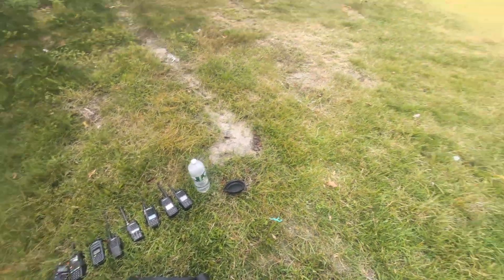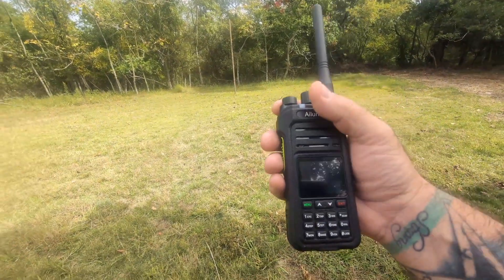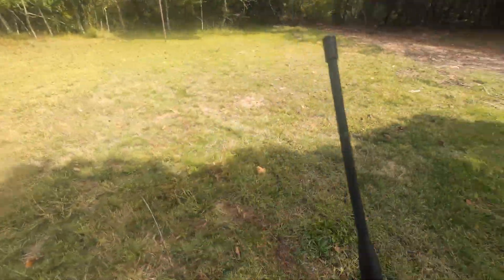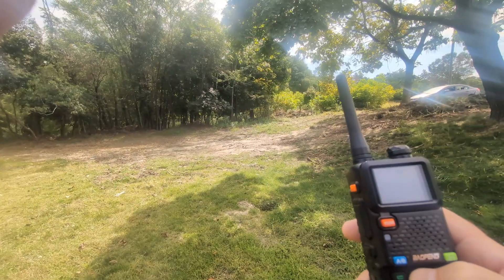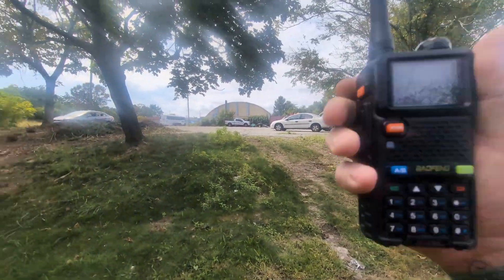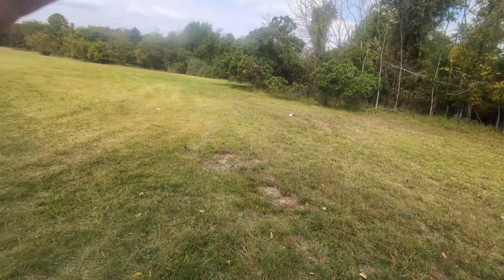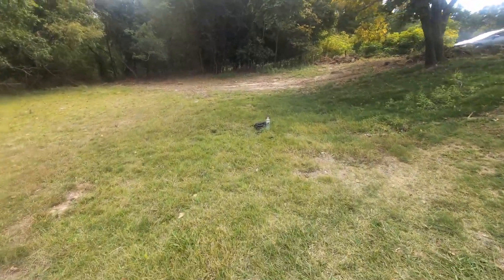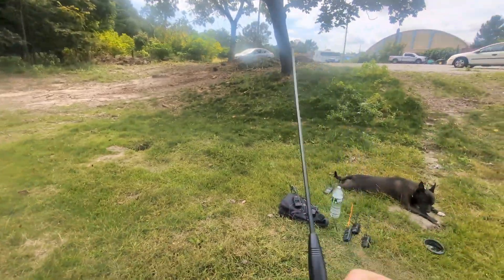📡 Walkie Talkie Range Test Showdown! 🔥 Baofeng, Retevis, Yaesu & More 🚶‍♂️🌲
Out in the woods again( with Bella ) 🐾 🐾 testing out some of my favorite handheld radios to see how far they can really go! 🌲 I put the Baofeng BF-888, Retevis RA89 with the Nagoya 701G antenna, the RadTel RT730 with a Hyterra UHF stock antenna, the Yaesu FT-65, the Baofeng K5 Plus, the Baofeng UV-5G Plus, and the Retevis HA1UV head-to-head in a range test. I brought a bunch of antennas.

⚡ You might be surprised at the results! Perfect for GMRS, ham radio enthusiasts, preppers, and anyone into handheld communication gear.

👉 Drop a comment on which radio/antenna setup you’d pick!